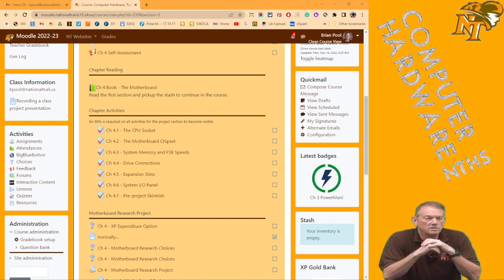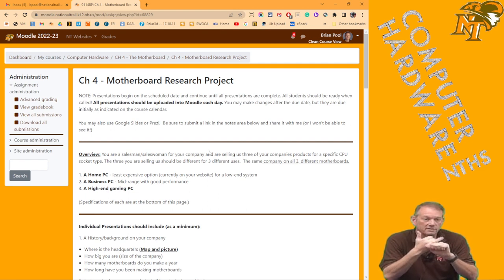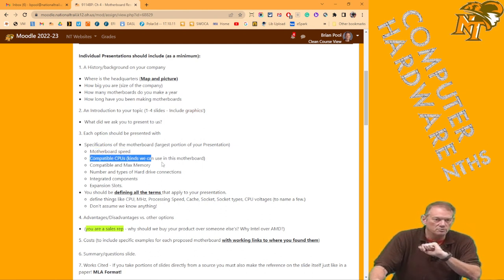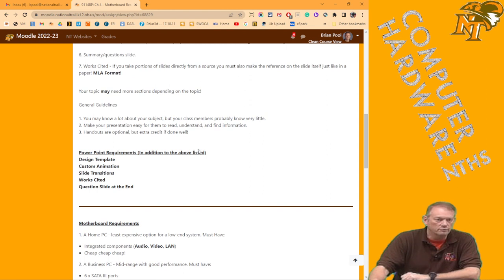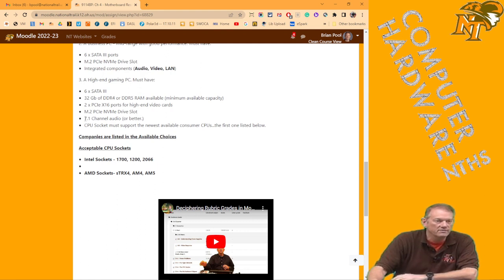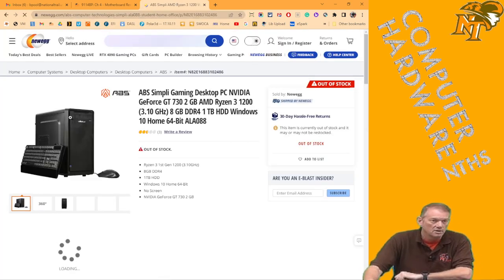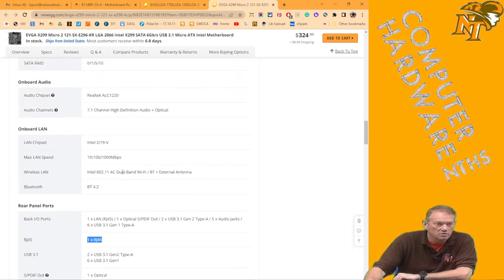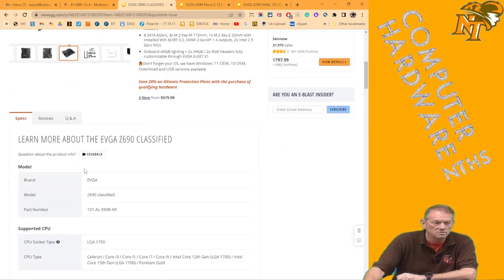Ch4 - Motherboard Presentation Intro/Overview